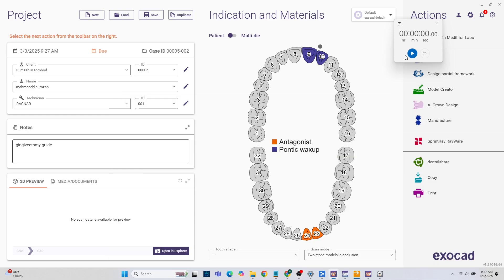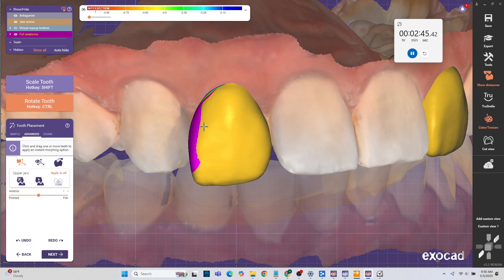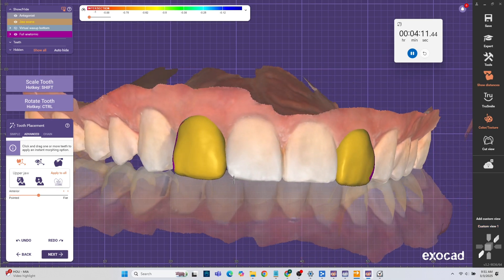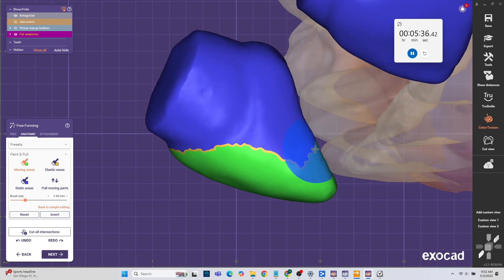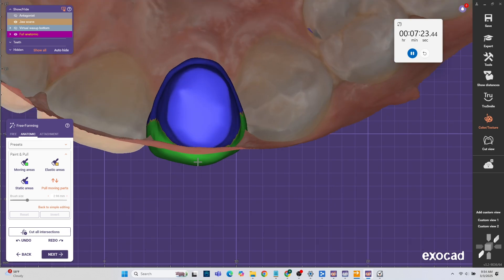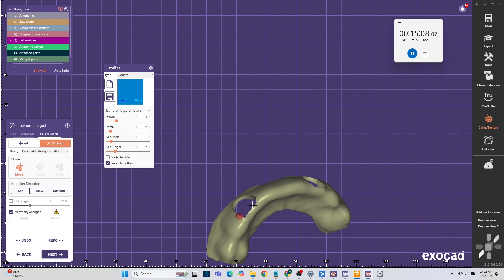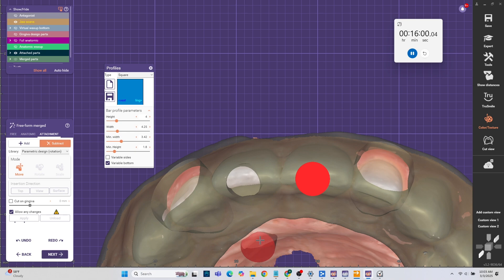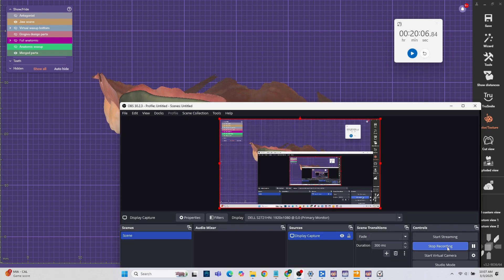Exocad Gingival Reduction guide | Gingivectomy guide EASY, FAST and CHEAP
simple and fast way make a gingivectomy guide or also called a gingival reduction guide in exocad. using a few tip from Cory Glenn. so, you can easily print in a sprintray printer or any resin printer.